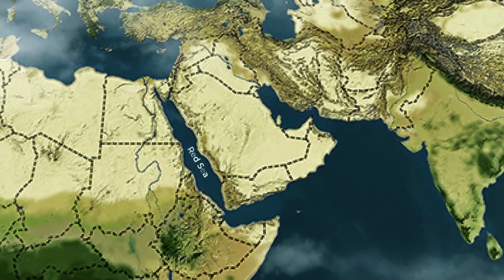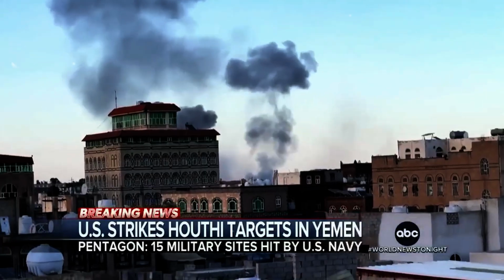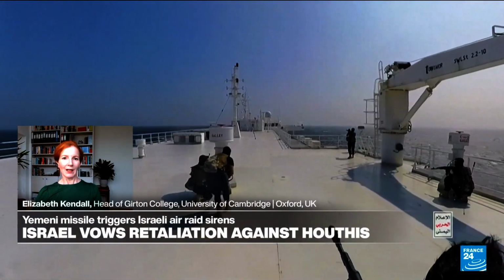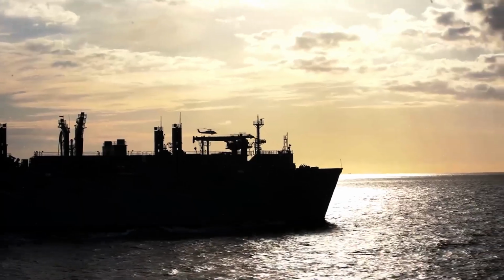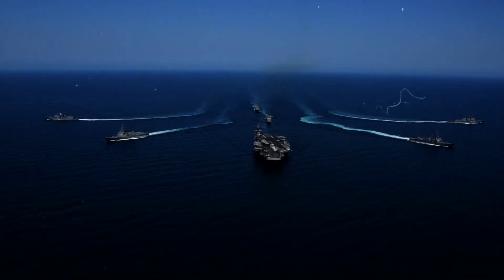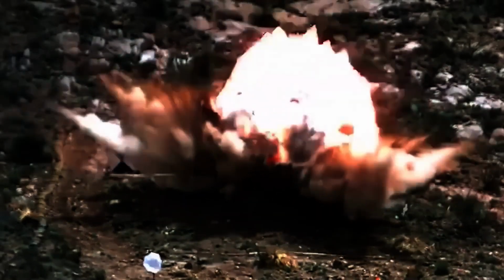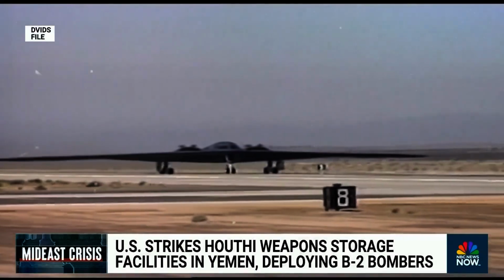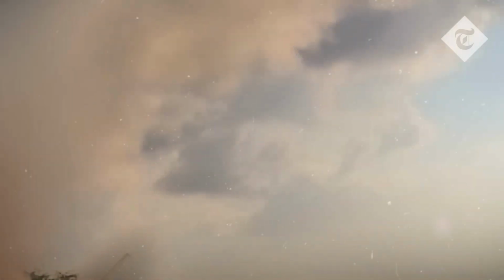Houthi Rebels CRUSHED by U.S. F-35C - Revenge for Attacks on Ships!